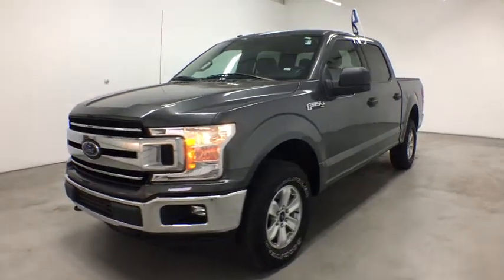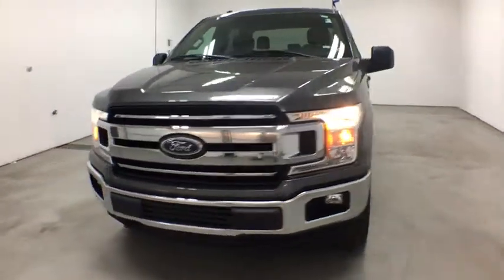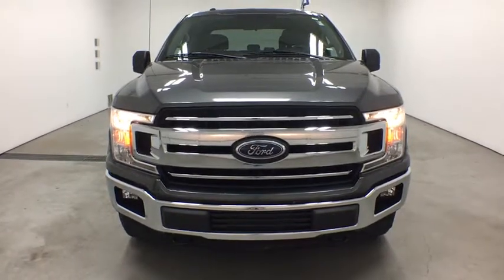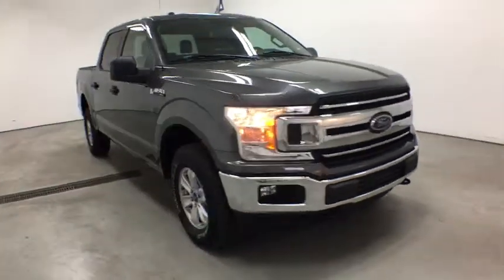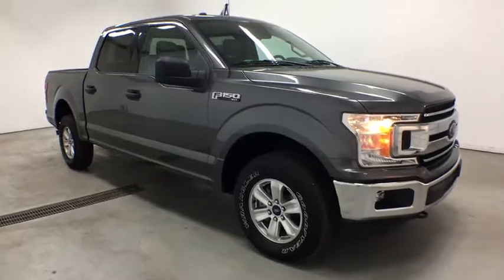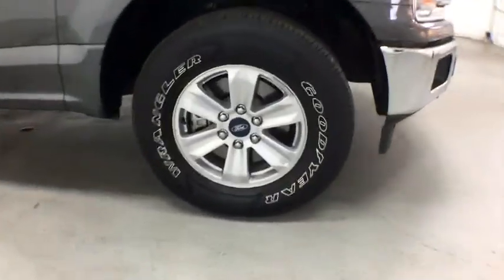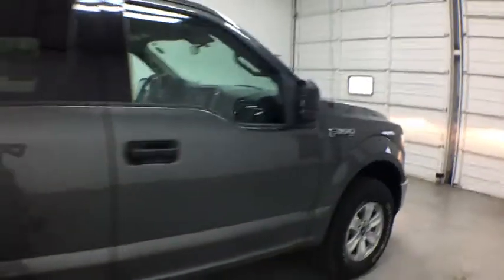2018 Ford F-150 Grand Rapids, Rockford, Big Rapids, Muskegon, Greenville, MI P1937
Used 2018 Ford F-150 available at Vanderhyde Ford in Grand Rapids, Michigan. Servicing the Rockford, Big Rapids, Muskegon, and Greenville, MI area.

Vanderhyde Ford
345 N Main St

Certified. Magnetic Metallic 2018 Ford F-150 XLT 300A 4WD 10-Speed Automatic 5.0L V8Recent Arrival!Ford Certified Pre-Owned Details:* Includes Rental Car and Trip Interruption Reimbursement* Powertrain Limited Warranty: 84 Month/100,000 Mile (whichever comes first) from original in-service date* Transferable Warranty* Roadside Assistance* 172 Point Inspection* Warranty Deductible: $100* Vehicle History* Limited Warranty: 12 Month/12,000 Mile (whichever comes first) after new car warranty expires or from certified purchase dateIt's worth the ride to Vanderhyde!